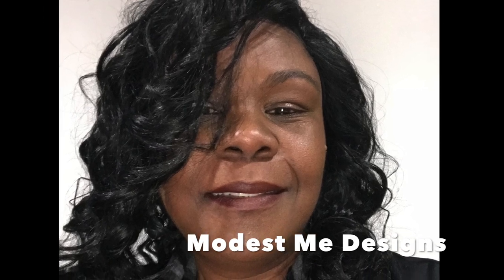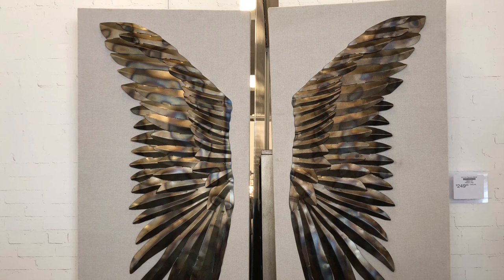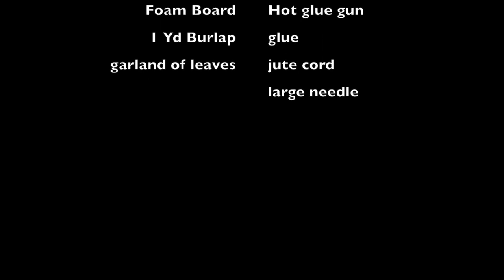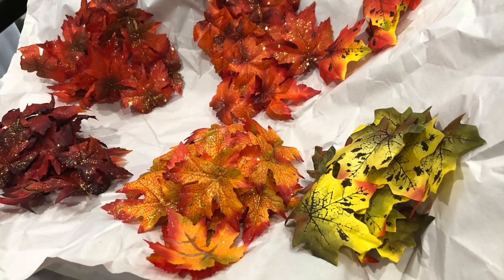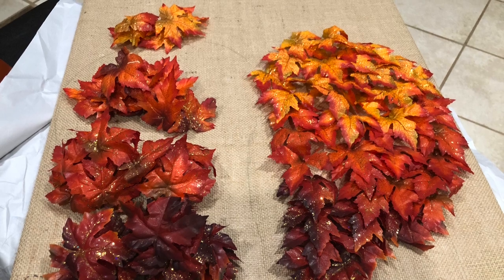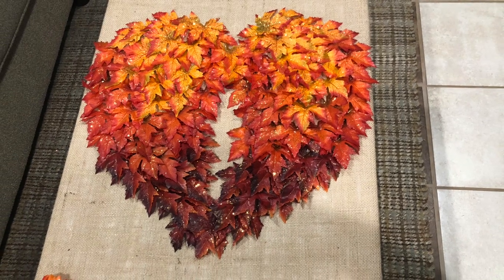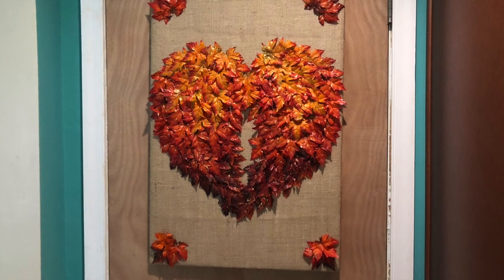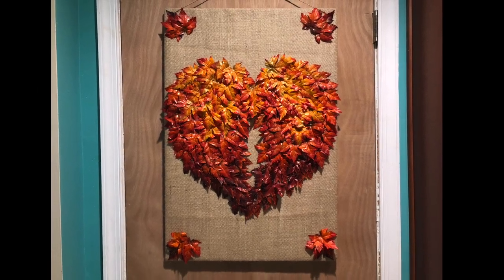DIY Fall Decor - Angel Wings made from Leaves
I love angels and in this video, I share my DIY Fall Decor.  I have made an angel wing portrait using Fall leaves.  What?  Yes, Angel wings made from leaves.  I hope you like it.